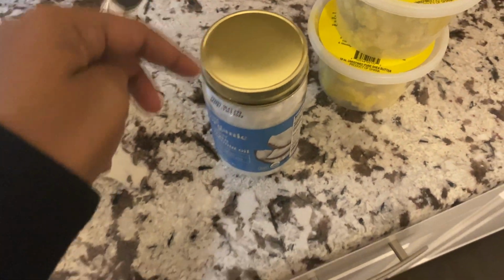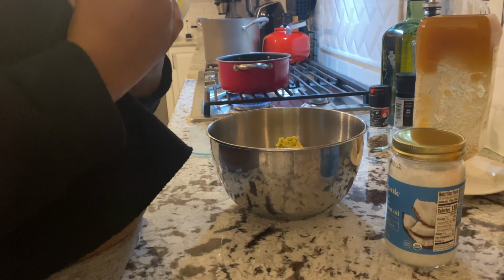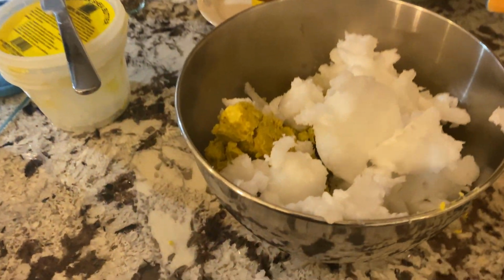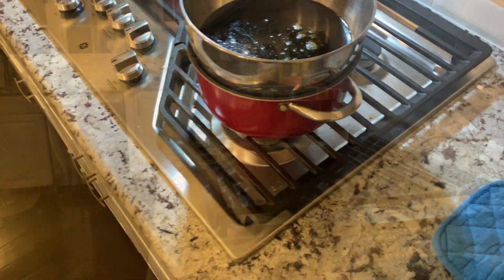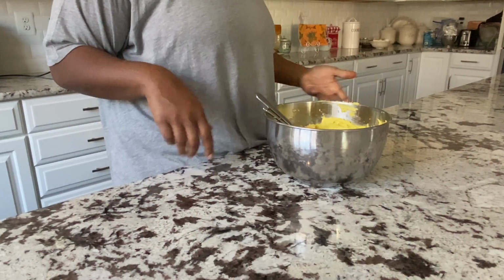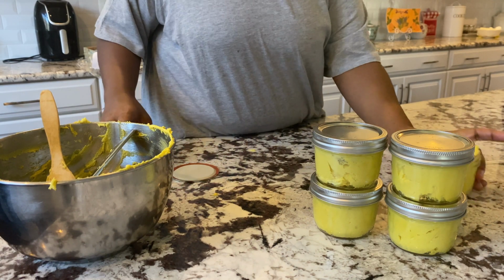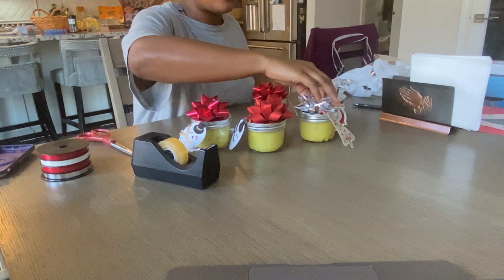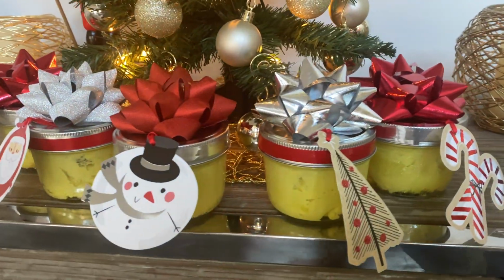Vlogmas Day 18: DIY Whipped Shea Butter Christmas Gifts! (Budget friendly & Recipe Included)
WATCH THIS VIDEO IN 4K! FOR HIGH QUALITY!

Hey guys! Merry Christmas and welcome to Vlogmas! Today I have a super fun and helpful gift idea for those who are on a budget and need to have gifts for multiple people. These jars of Homemade Whipped Shea Butter always gets the job done! Did I mention that all this cost me under $40! Drop some love in the comments!

Stay Blessed!

Ingredients Used:
-African Shea Butter Chunky (DON’T USE THE SMOOTH!!)
-Unrefined Coconut Oil

Facts about my Hair and Skin
Hair Type: 3c & 4a mix I see my hair as type 4 however.
Porosity: Low
Chemicals: My hair is color treated, last time I dyed was October 2019
Density: Thick
Strand Width: Medium/Coarse
Skin type: Oily/Combination